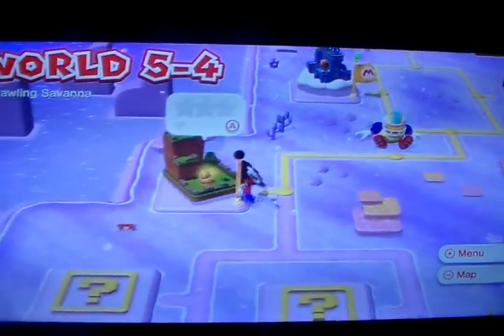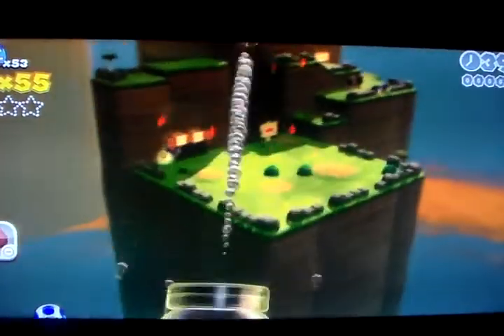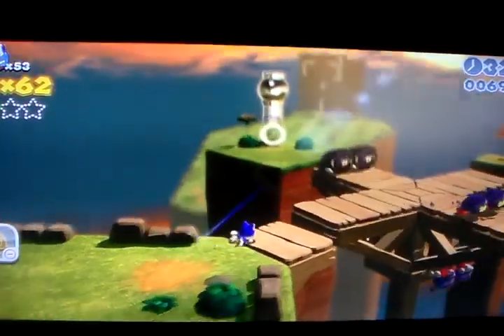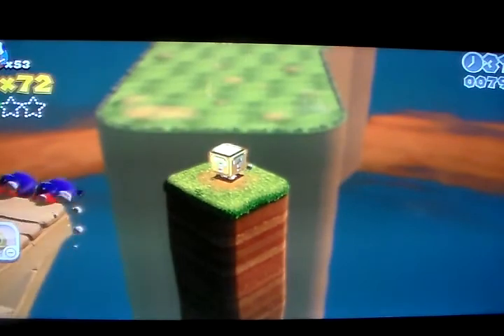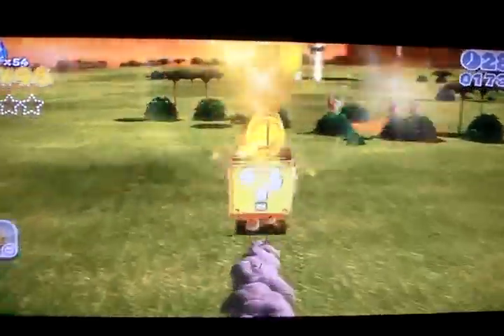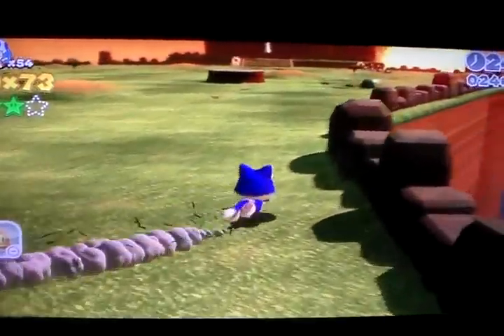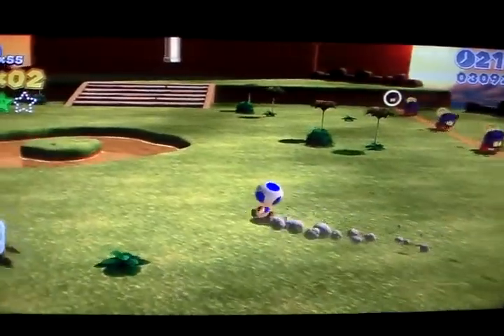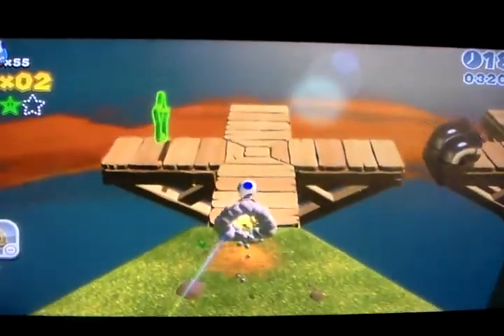Super Mario 3D World Walkthrough - Level 5-4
Level 5-4:
Sprawling Savanna